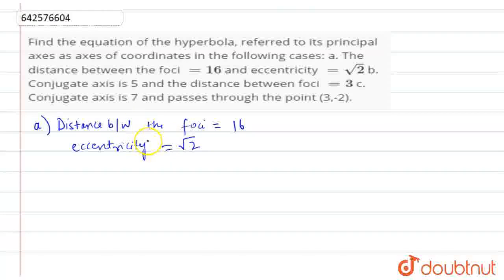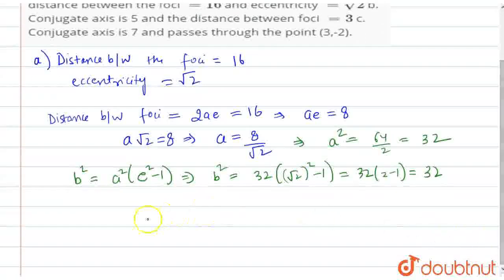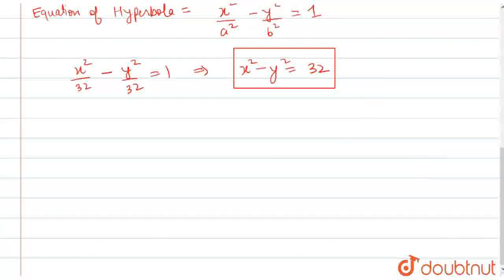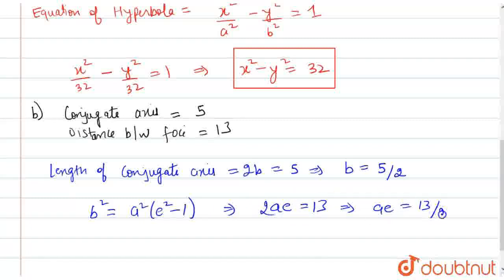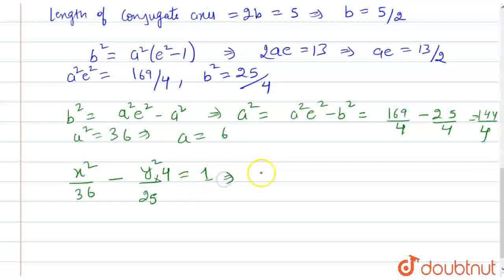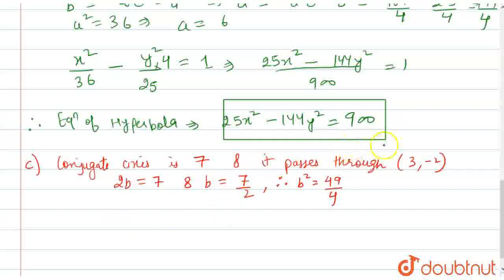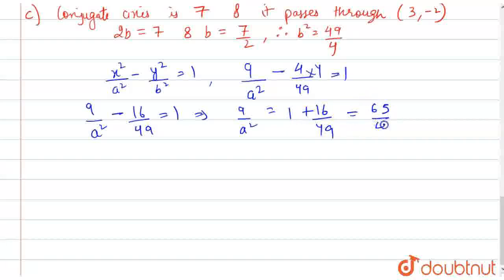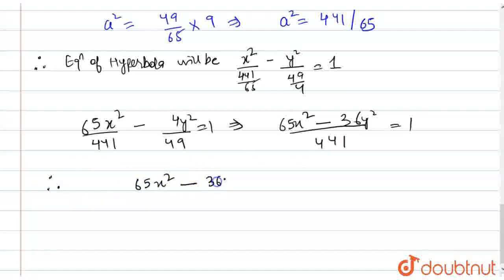Find the equation of the hyperbola, referred to its principal axes as\naxes of coordinates in th...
Find the equation of the hyperbola, referred to its principal axes as\naxes of coordinates in the following cases:\na. The distance between the foci =16\nand eccentricity =sqrt(2)\n\nb. Conjugate axis is 5 and the distance between foci =3\n\nc. Conjugate axis is 7 and passes through the point (3,-2).
Class: 11
Subject: MATHS
Chapter: HYPERBOLA
Board:CBSE

👉 Have Any Query? Ask Us.